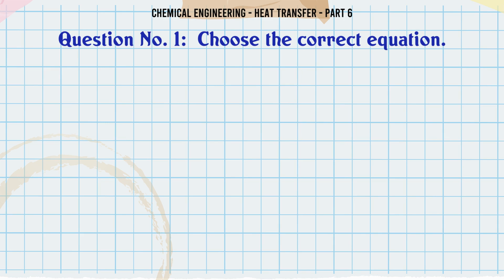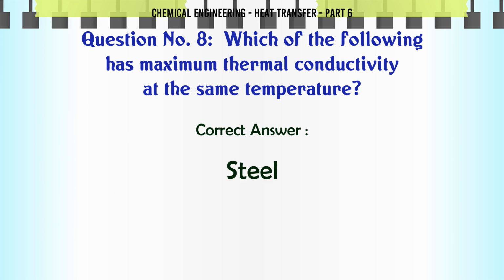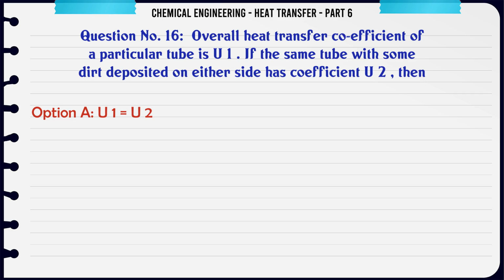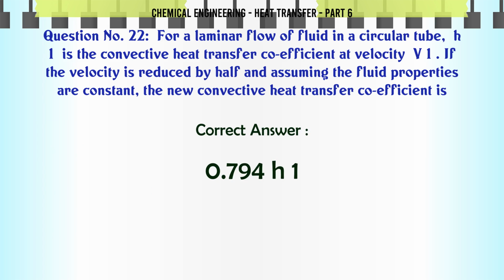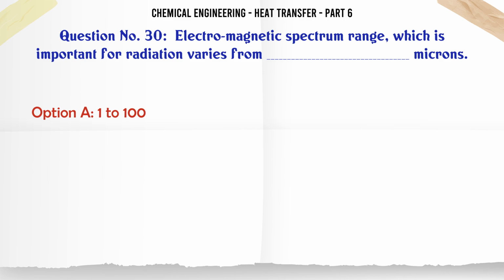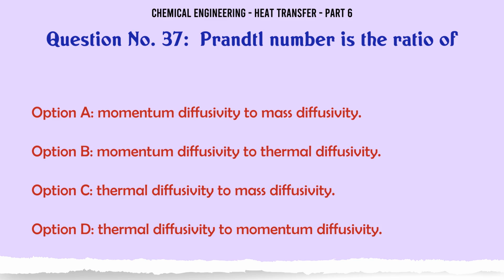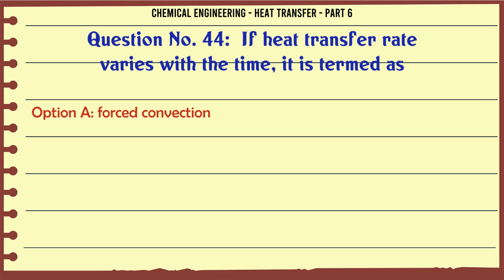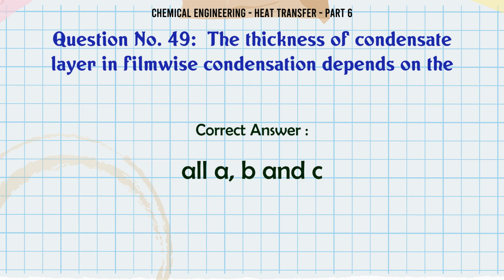MCQ Questions Heat Transfer - Part 6 with Answers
Heat Transfer - Part 6 GK Quiz.

Question and Answers related to Heat Transfer - Part 6

List of top 5 Questions:

Tube expansion allowances exist in __________ heat exchanger.

Agitated film evaporator is suitable for concentrating __________ liquids.

The thickness of condensate layer in filmwise condensation depends on the

If the thermal conductivity of a wall material is independent of temperature, the steady state temperature distribution in the very large thin plane wall having steady, uniform surface tempeature follows __________ law.

Content of this Video:

MCQ question answers for Heat Transfer - Part 6